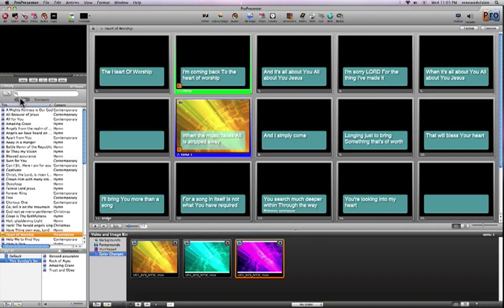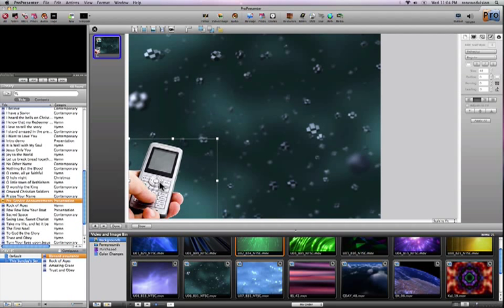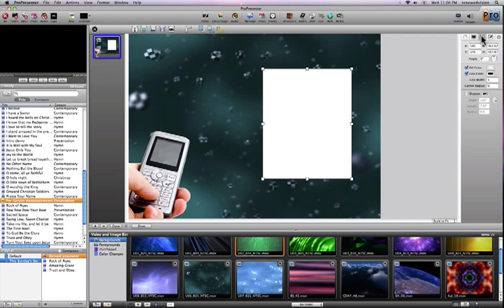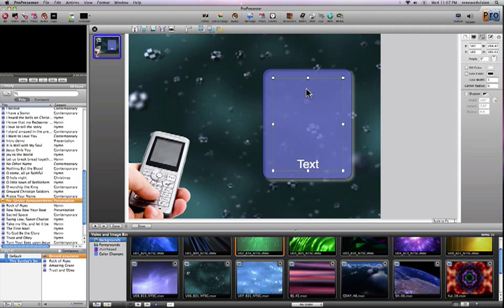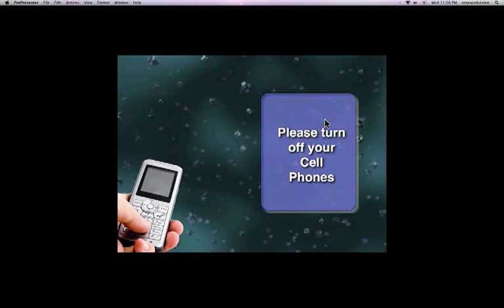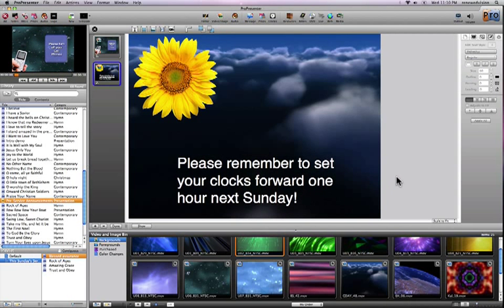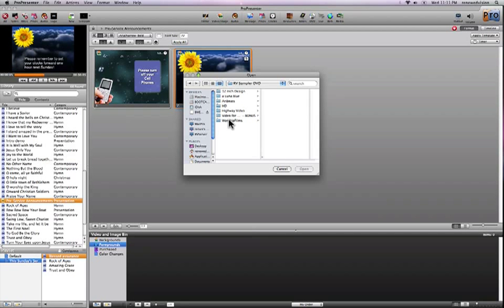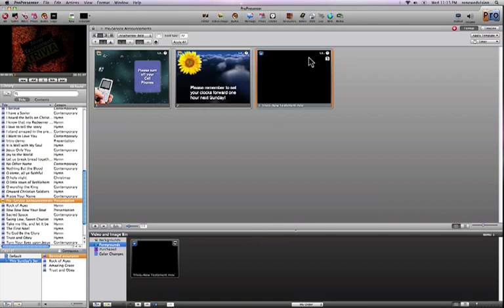ProPresenter 4 - Slide creation and editing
A detailed tutorial on laying out multiple-slide-object slides within ProPresenter 4 worship software for Mac and Windows.